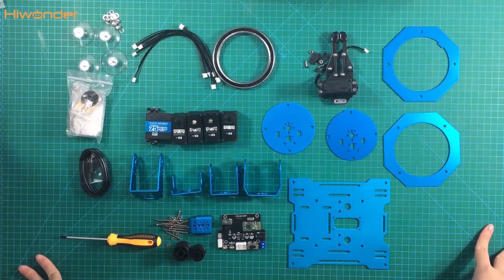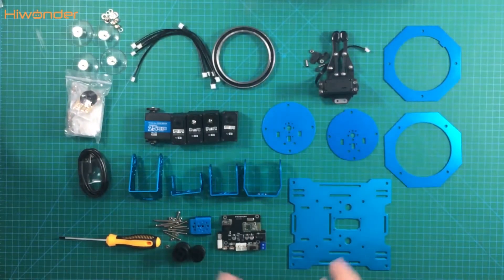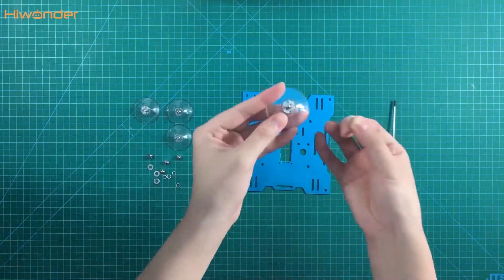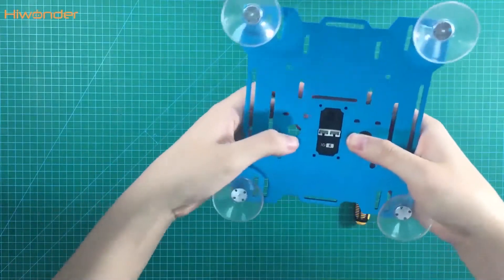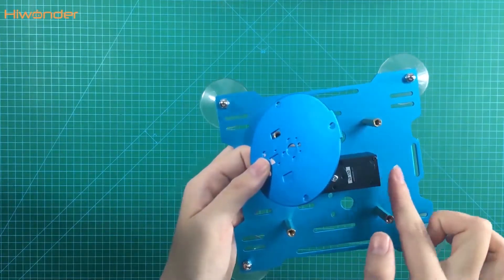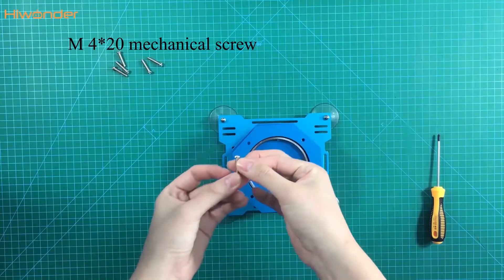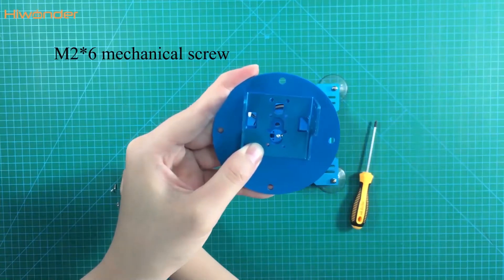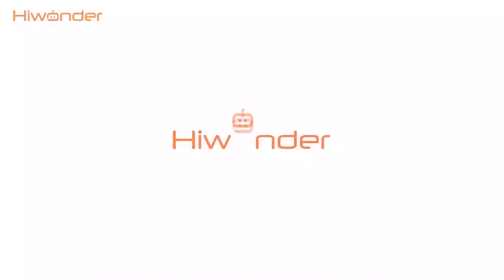xArm1S Assembly 01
xArm1S robotic arm assembled video- part one